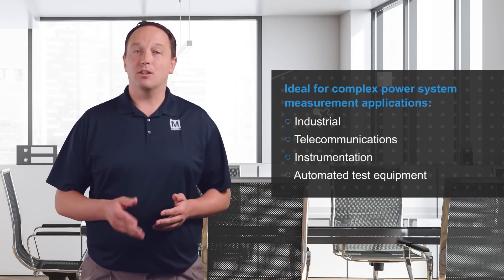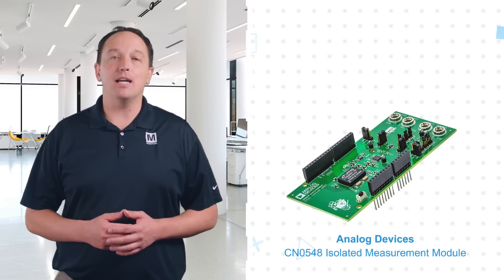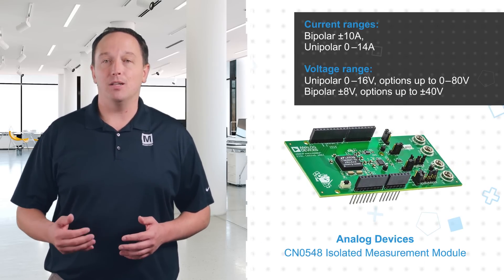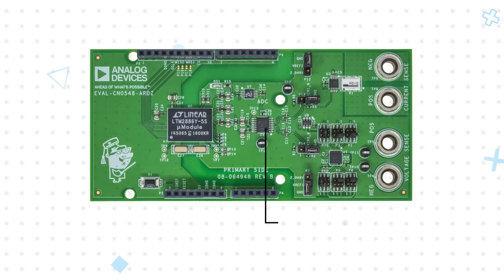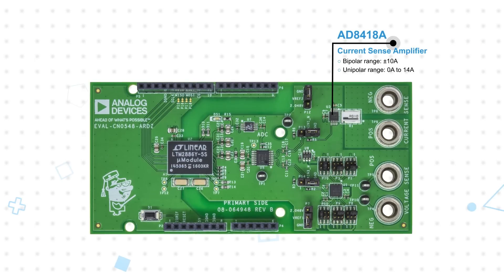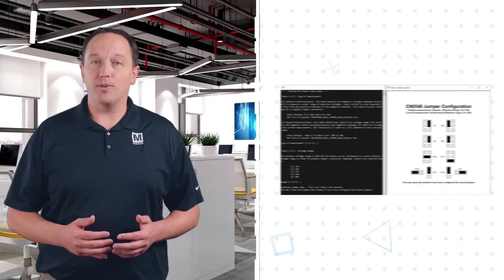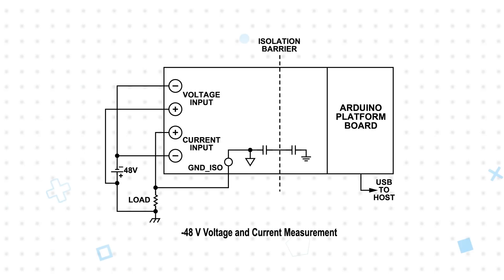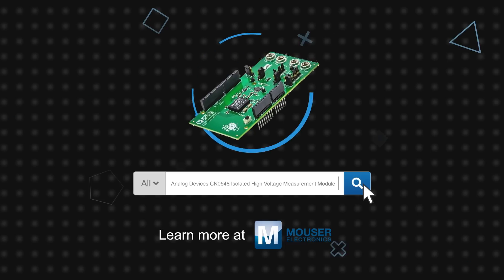Analog Devices Inc. CN0548 Isolated High Voltage Measurement Module - Top 3 Facts | Mouser: 3 for 3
Analog Devices Inc. CN0548 Isolated High Voltage Measurement Module is used for testing and evaluating power systems in industrial and communications settings.